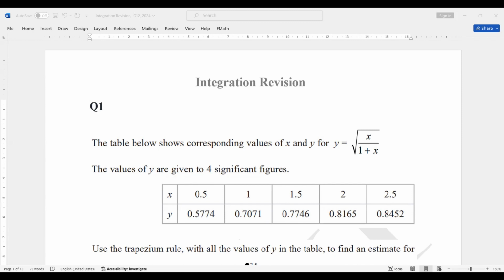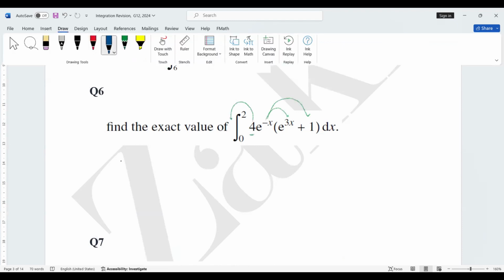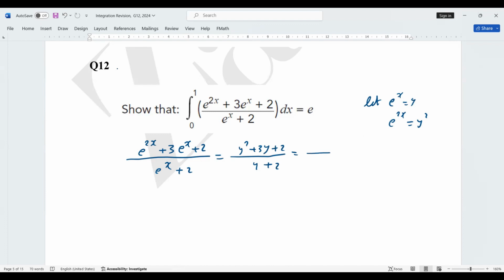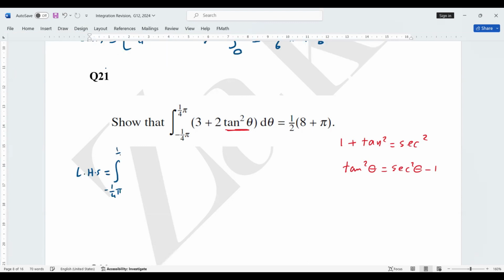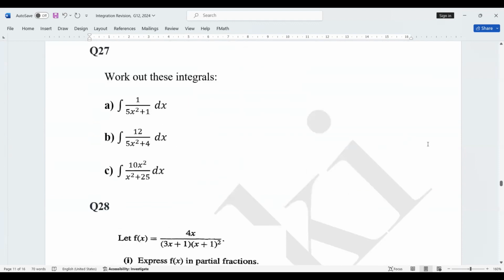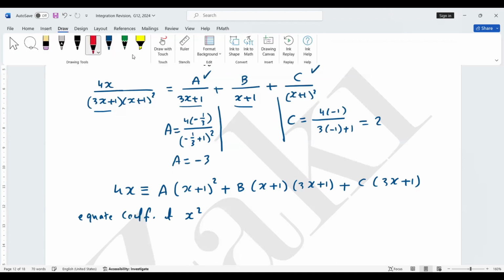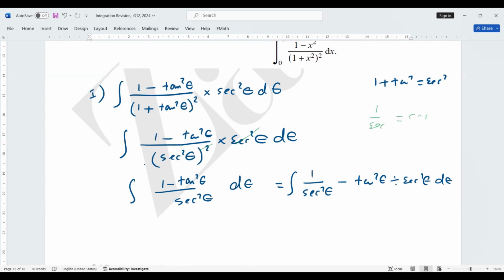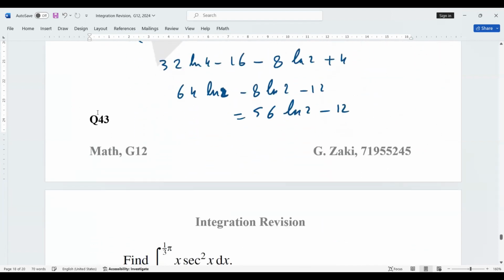Integration Revision, Grade 12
Grade 12 bilingual schools, Oman integration revision for second semester